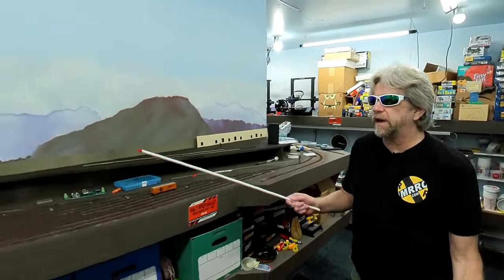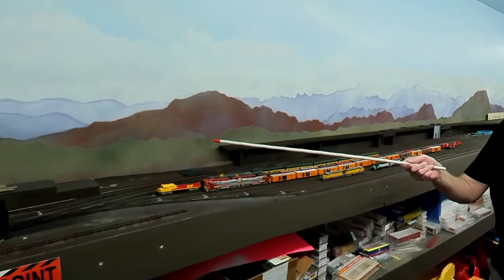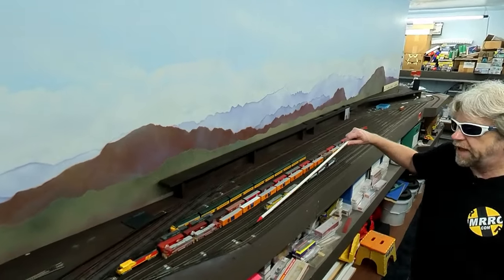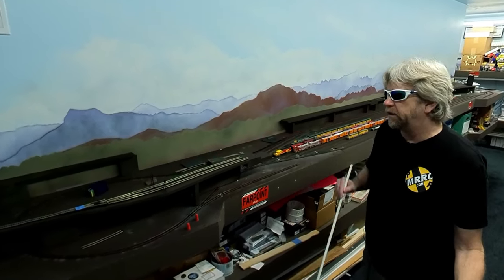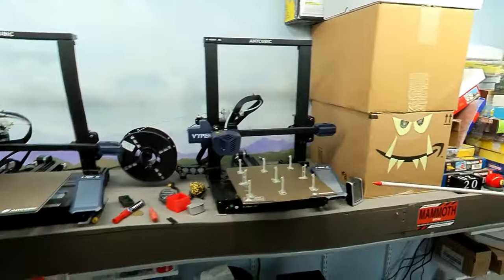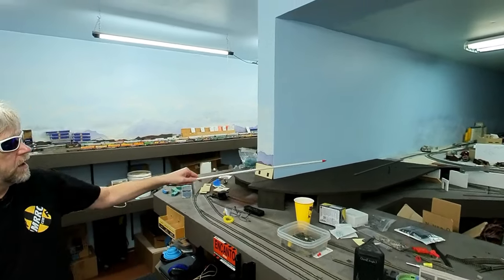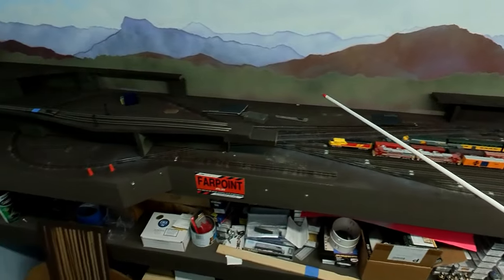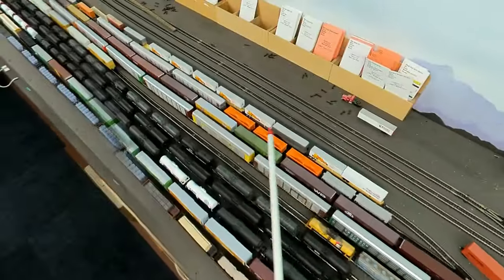Starting new model train projects, what are my plans now?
Work and plans for my model train layout will start with adding cork roadbed.   I will be installing a railroad signal system to control train traffic on my N scale layout.  I will be using my 3D printers to make N scale signal standings for future planning and placement of train signals.

24.01